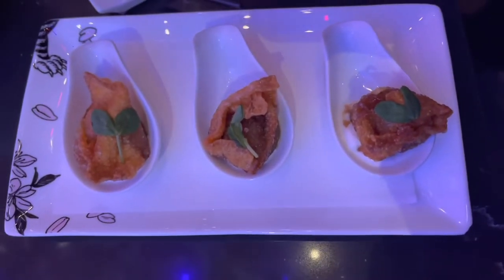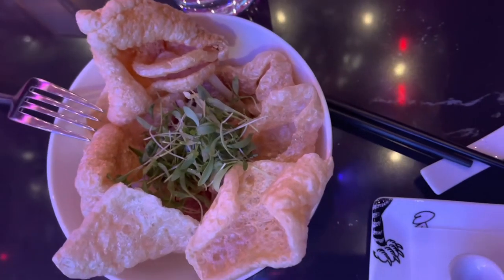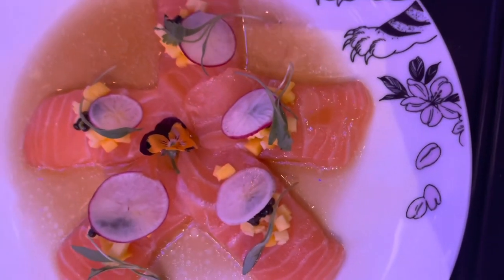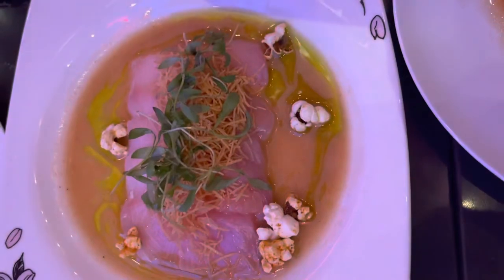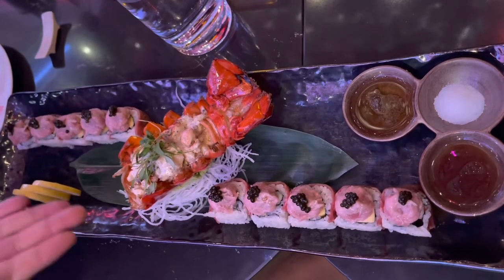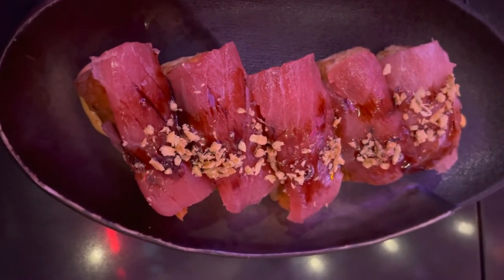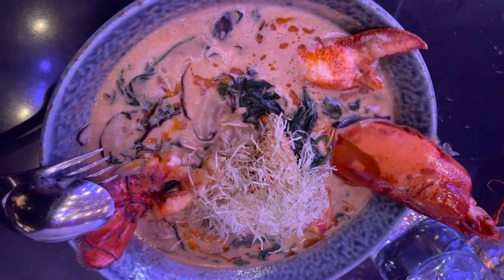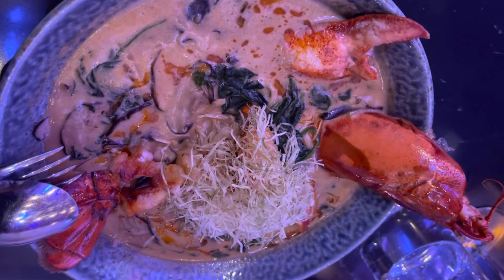FUHU RESTAURANT- SO DELICIOUS 💞at Resorts World # LasVegas 🌎 Hotel -2022